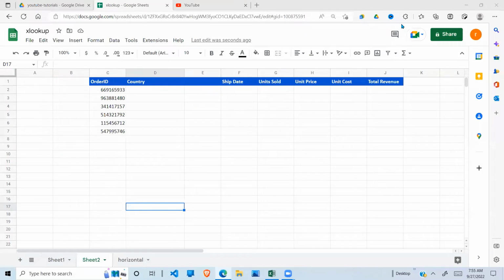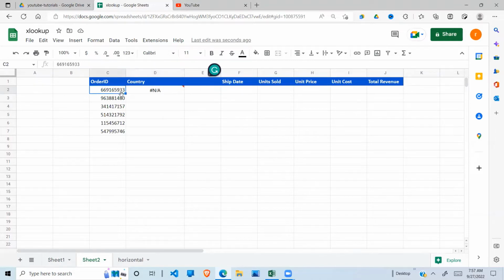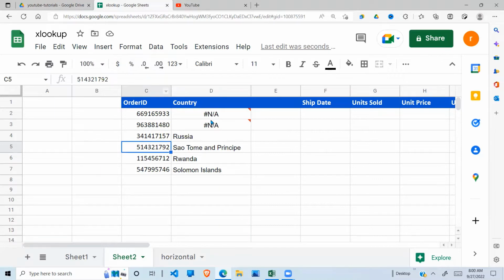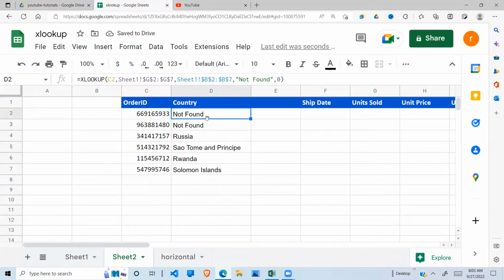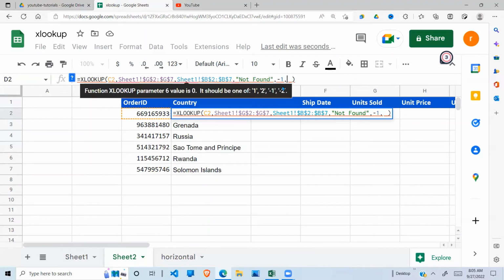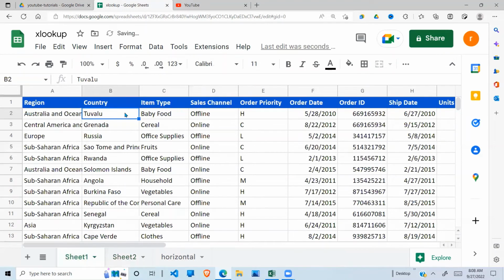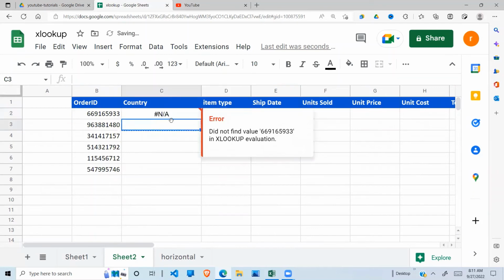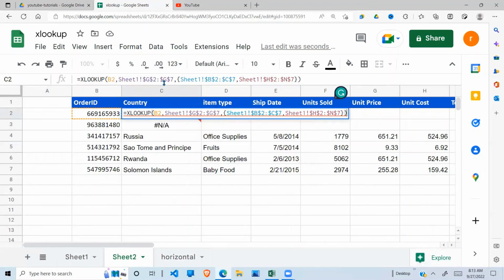Google Sheets -XLOOKUP basics. Mastering XLOOKUP in Google Sheets | Complete Tutorial and Examples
Google Sheets -XLOOKUP basics you should know.

Welcome to our comprehensive tutorial on how to use XLOOKUP in Google Sheets! If you want to take your spreadsheet skills to the next level and become more efficient in finding and retrieving data, then this video is for you.

XLOOKUP is a powerful function introduced in Google Sheets that allows you to search for a value in a column or row and return a corresponding value from another column or row. It's a versatile tool that can simplify complex data analysis tasks and save you time.

In this tutorial, we'll walk you through everything you need to know to harness the full potential of XLOOKUP. Here's what we'll cover:

Understanding the syntax: We'll start by explaining the structure of the XLOOKUP formula, including the arguments and parameters you'll need to provide. Don't worry if you're new to formulas; we'll break it down step by step.

Basic usage: Learn how to perform a simple lookup using XLOOKUP. We'll guide you through the process of searching for a value in a single column or row and returning a corresponding value from another column or row.

Advanced techniques: Discover the advanced capabilities of XLOOKUP, such as performing approximate matches, searching in multiple columns or rows, and handling errors. These techniques will expand your data analysis toolkit and enable you to tackle complex scenarios.

Real-world examples: We'll provide practical examples that demonstrate how XLOOKUP can be applied in various scenarios, including inventory management, sales analysis, and data consolidation. You'll see firsthand how this function can revolutionize your data handling workflows.

Tips and best practices: We'll share valuable tips and best practices to help you optimize your use of XLOOKUP. From avoiding common pitfalls to maximizing efficiency, these insights will make you a true XLOOKUP expert.

Whether you're a beginner or an experienced Google Sheets user, this tutorial will empower you to leverage the full potential of XLOOKUP. By the end of the video, you'll have a solid understanding of how to use this function effectively and efficiently in your own projects.

Don't miss out on mastering XLOOKUP in Google Sheets! Watch this tutorial now and take your spreadsheet skills to new heights.

it also looks at using the xlookup function to return multiple columns
etc